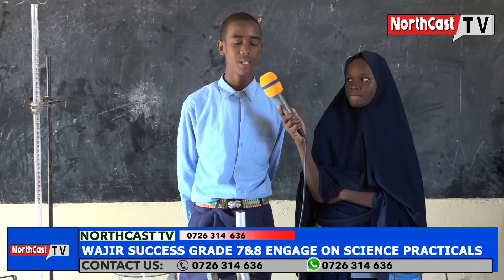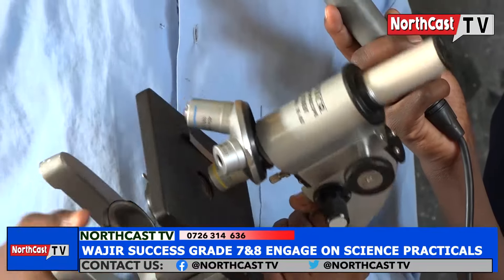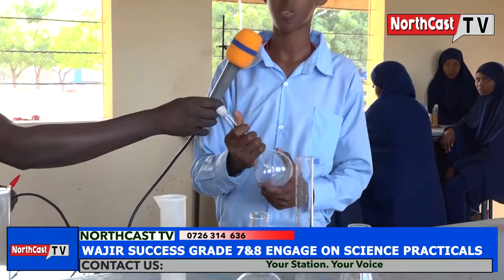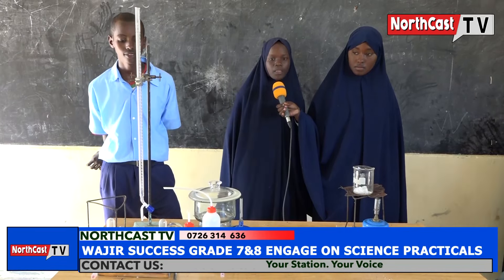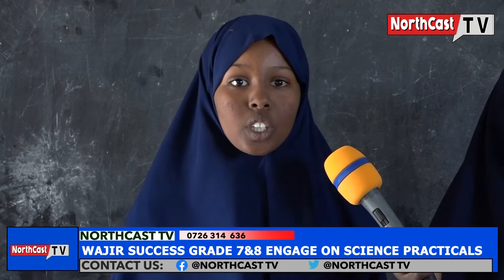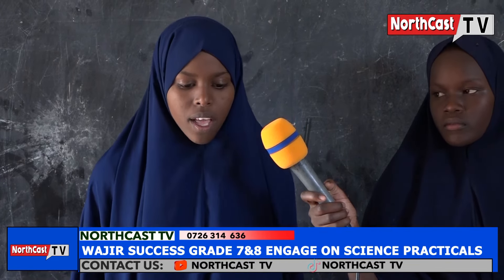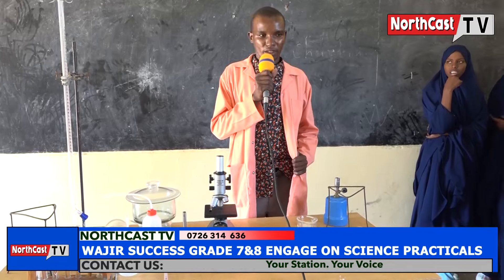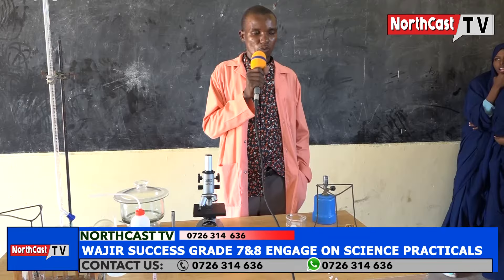Today, students from Grade 7 and 8 at Wajir Success participated in integrated science practicals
This hands-on approach to learning allowed them to apply theoretical concepts in a practical setting, enhancing their understanding and fostering a deeper interest in scientific exploration.